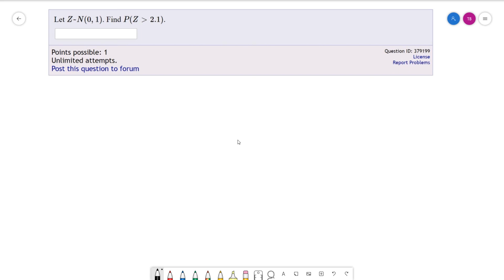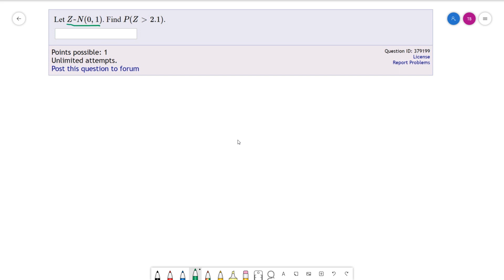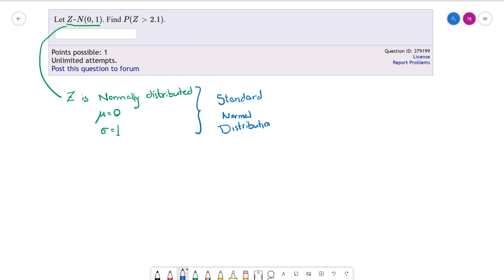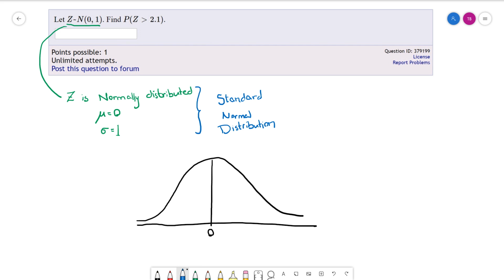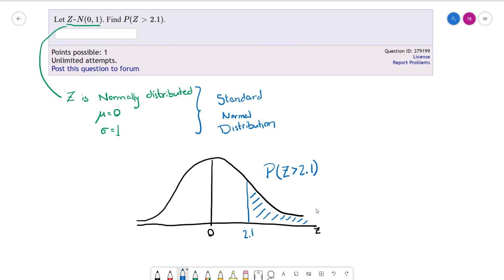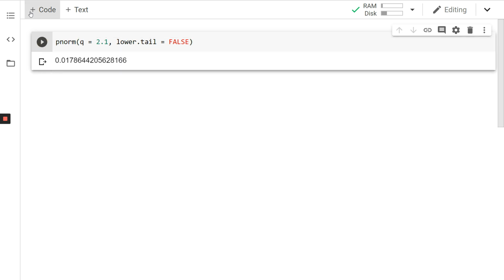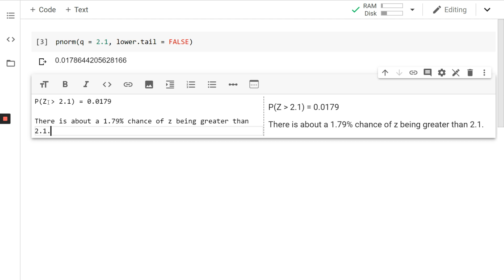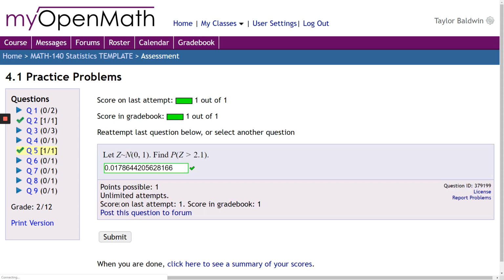4.1 Find the probability using the standard normal distribution. Example 1.